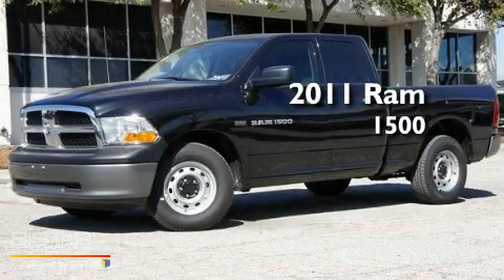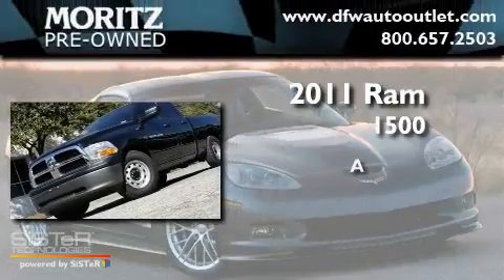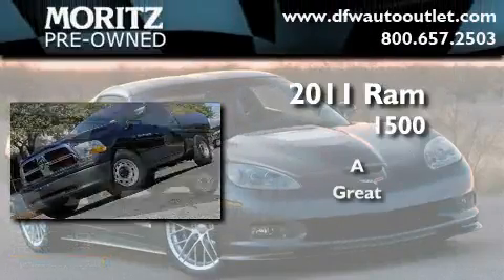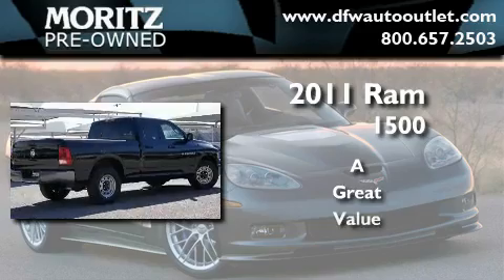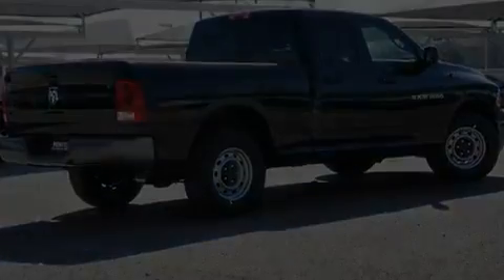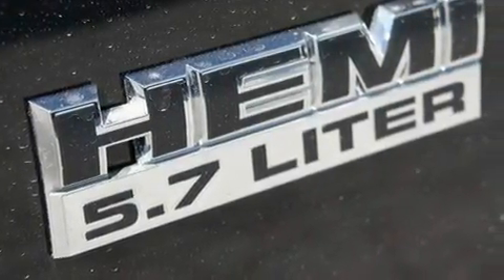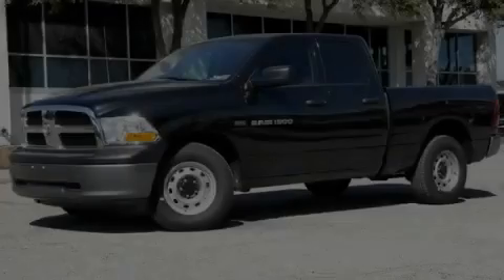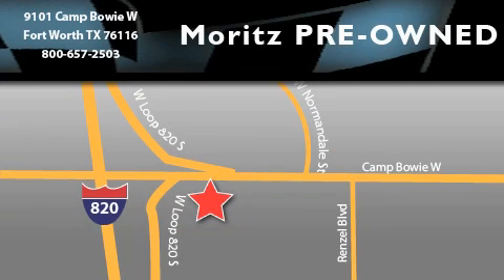2011 Ram 1500 Dallas TX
Year : 2011

 Make : Ram

 Model : 1500

 Engine : Gas V6 3.7L/226

 Trans . : Automatic

 9101 Camp Bowie

 2011 Ram 1500 Fort Worth TX